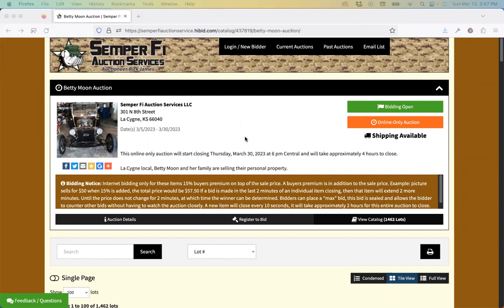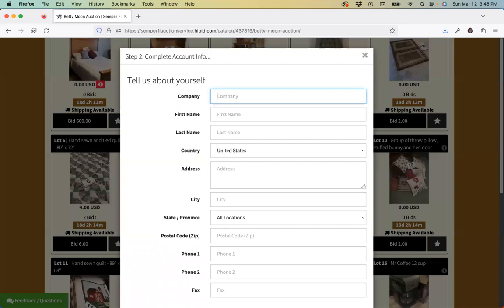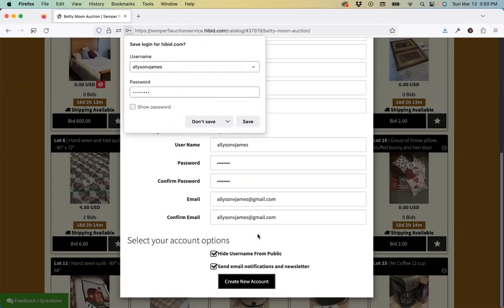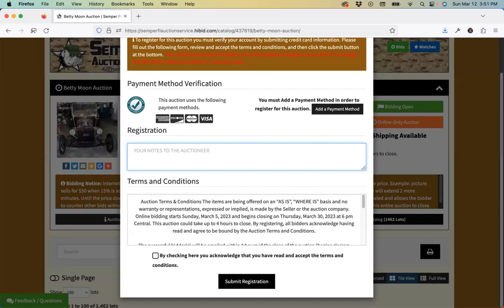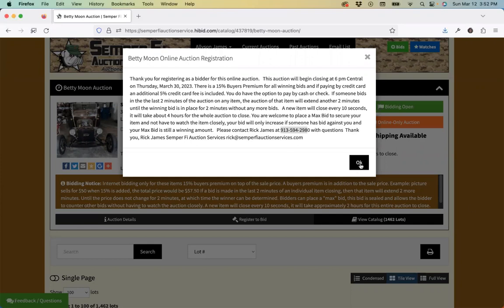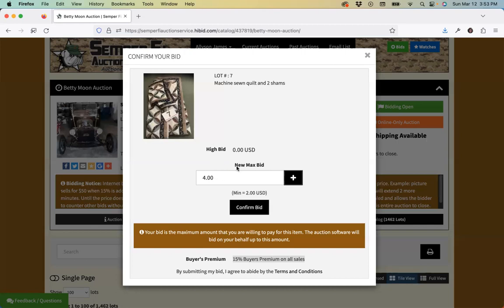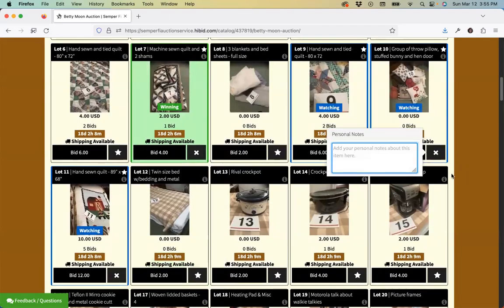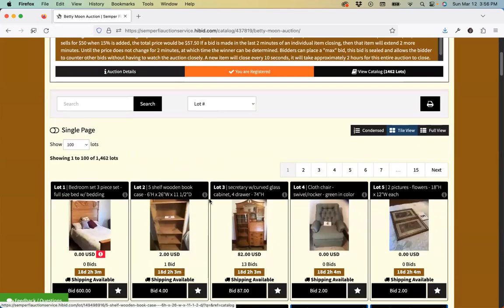How to Create an Account and Bid in a HiBid Online Auction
This tutorial teaches bidders how to create an account and bid online.